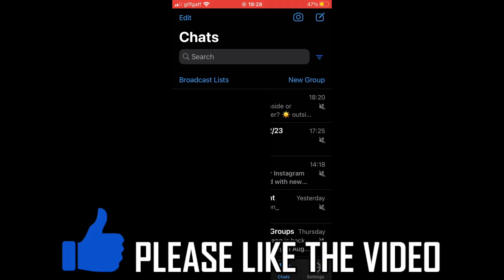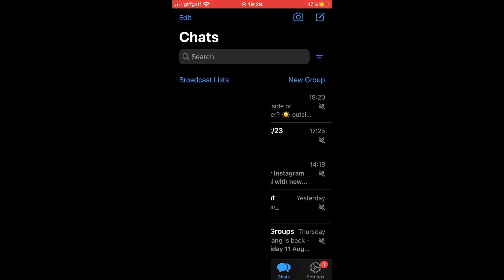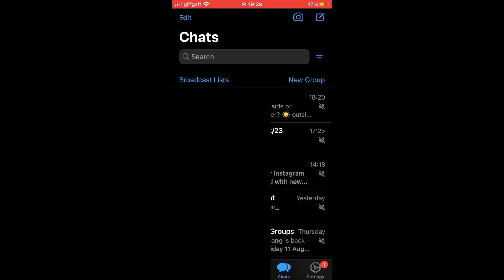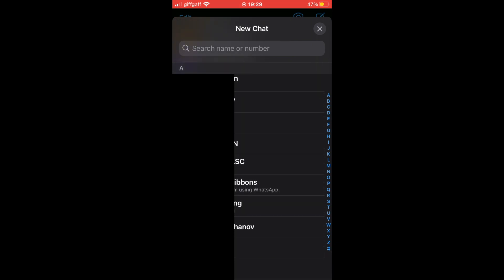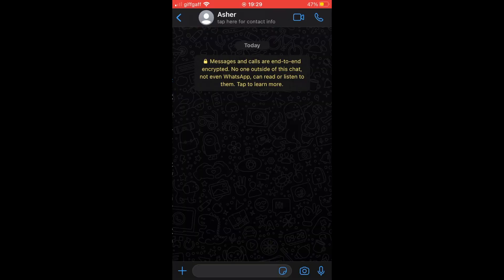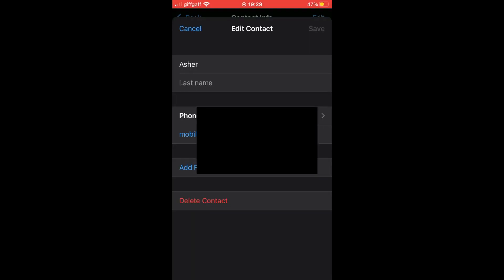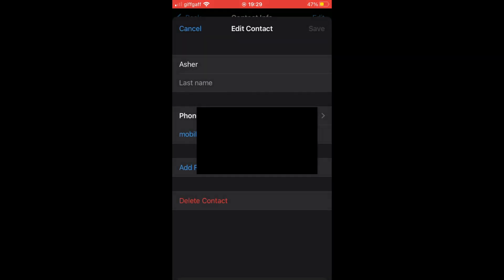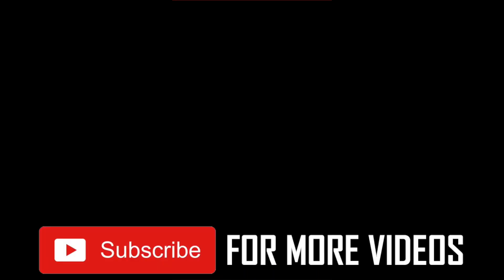How to Delete Contact in WhatsApp (NEW UPDATE in 2023)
How to Delete Contact in WhatsApp (NEW UPDATE in 2023). Step by step instructions of how to remove contact from whatsapp with the new update in 2023.